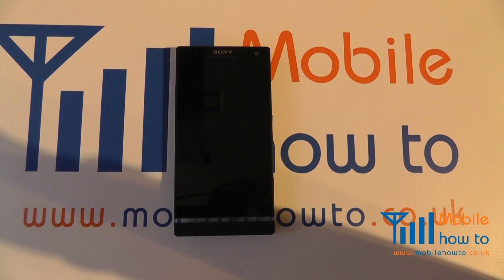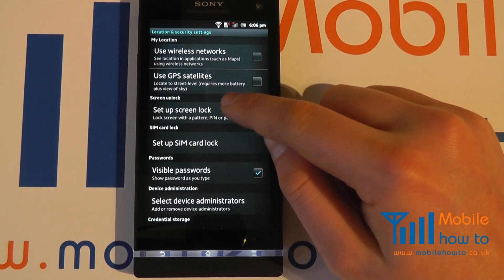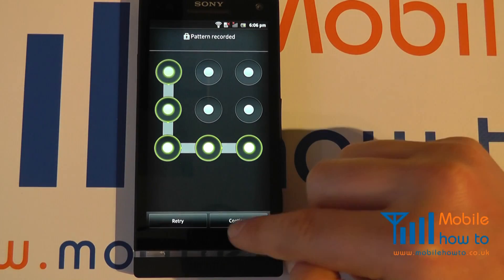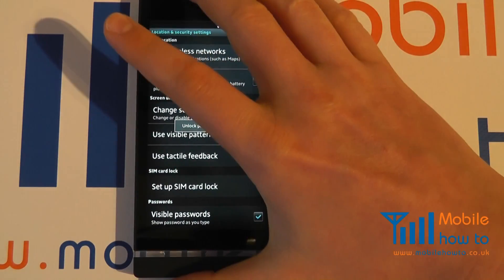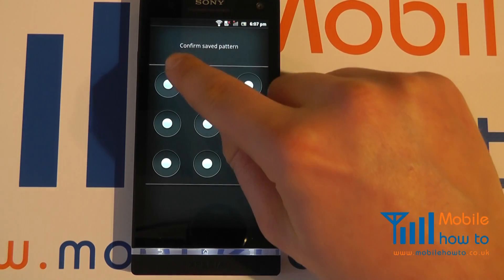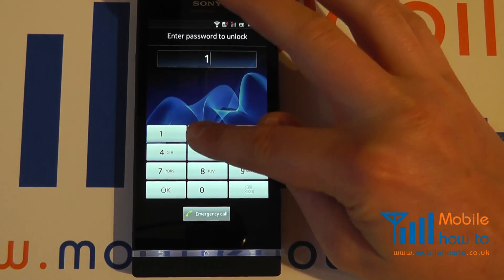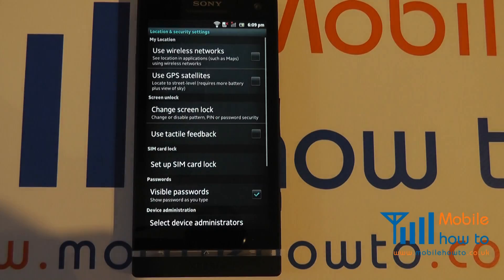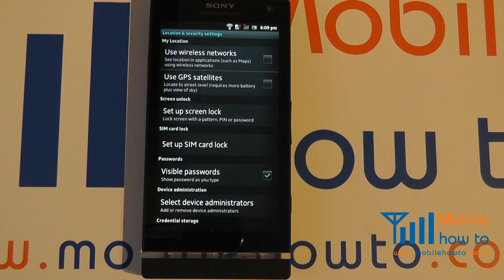How To Change/Configure Lockscreen (Pin & Pattern Lock) - Sony Xperia S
A video  how to, tutorial, guide on changing the lock screen on the Sony Xperia S.